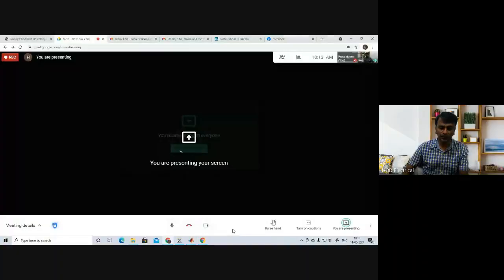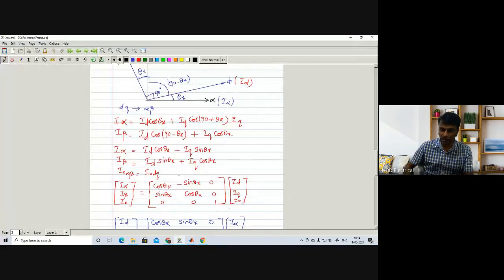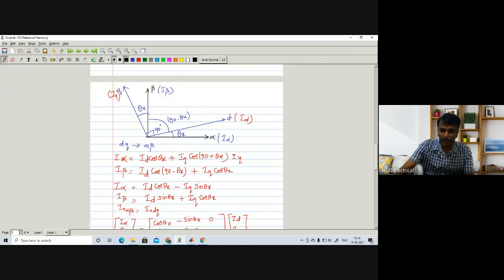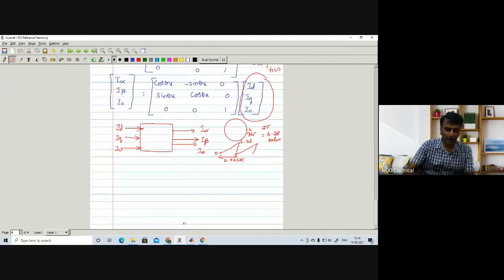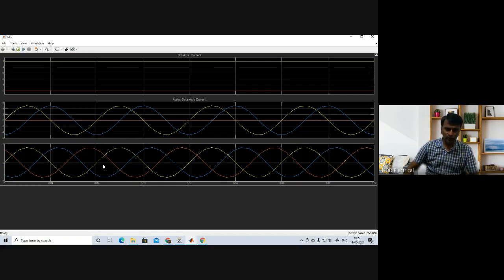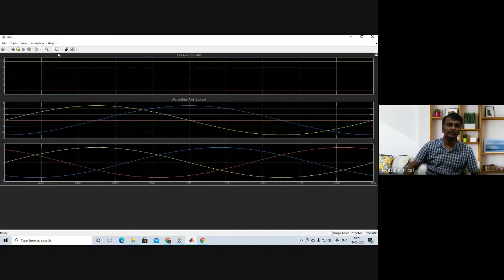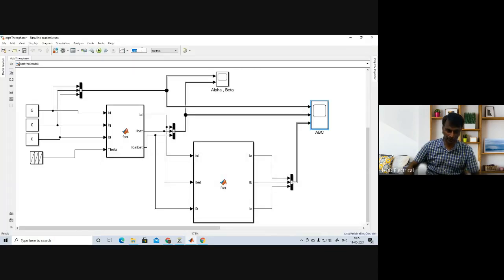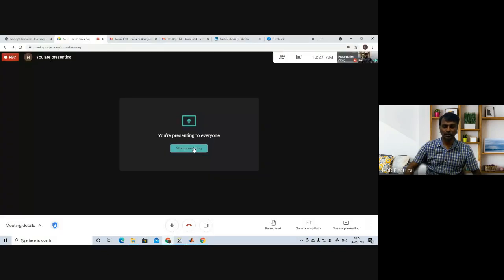Modeling of EM-29: Simulation of (Aplha-Beta) To ABC Conversion By Dr Rajin M. Linus